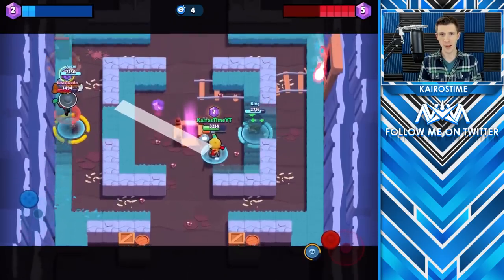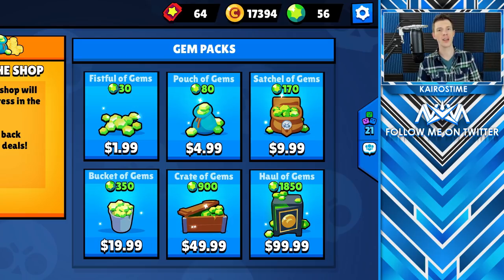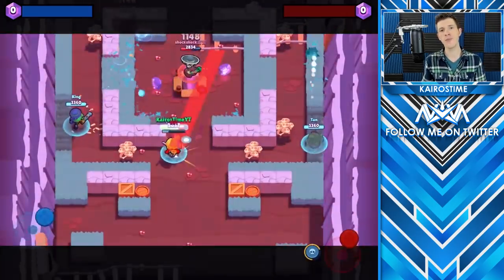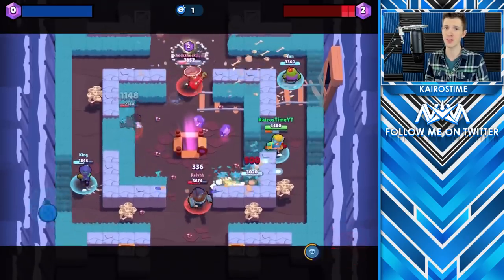[Brawl Stars] How Much $$$ to MAX Your Brawl Stars Account!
How MUCH & How TO Max | KairosTime - Brawl Stars

Today we're going to be diving into the math to calculate HOW MUCH money you have to spend if you want to max your account out in Brawl Stars as fast as humanly possible!

WARNING! Lot's of Math!

EPIC SUPPORT!

Executive Producer(s):
- MathBandit

SOCIAL MEDIA!